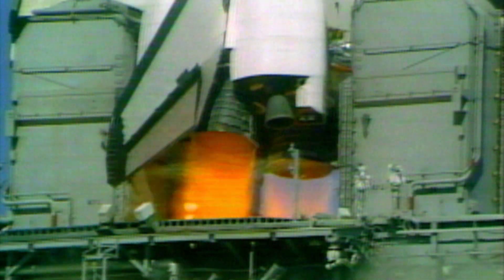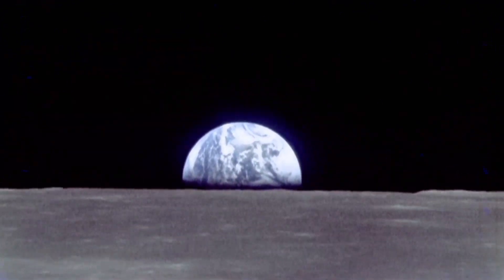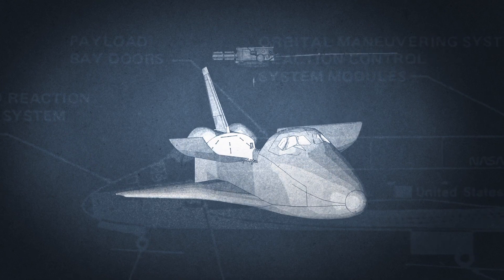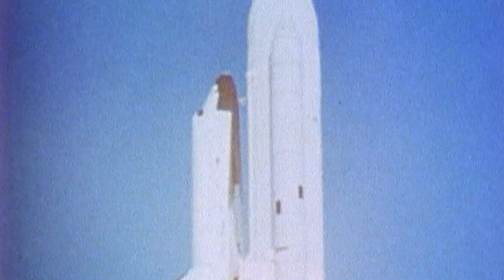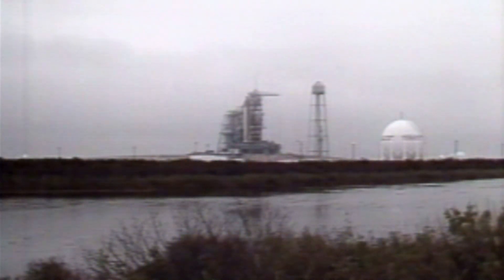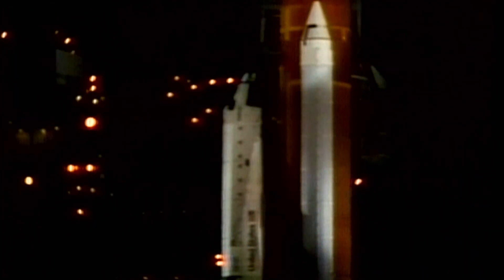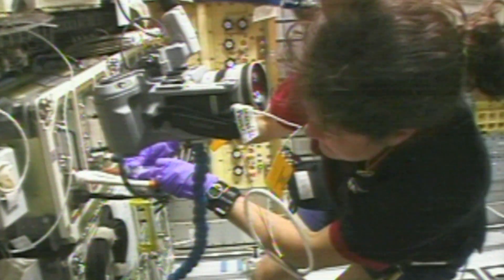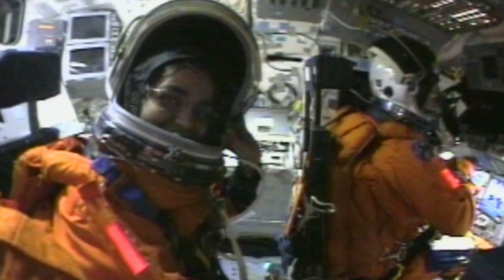Why NASA Ignored Warnings Before Challenger and Columbia Disasters | Retro Report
On January 28, 1986, seven astronauts "slipped the surly bonds of earth to touch the face of God." America’s space program was never the same.

Retro Report is an independent, nonprofit news organization that looks at stories of the past to better understand today.